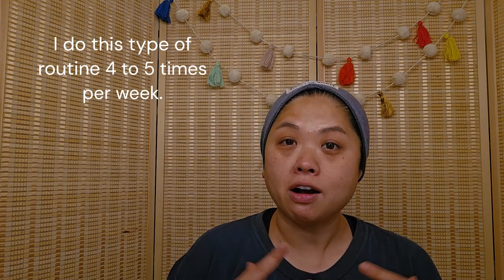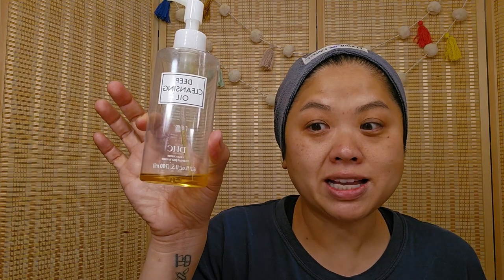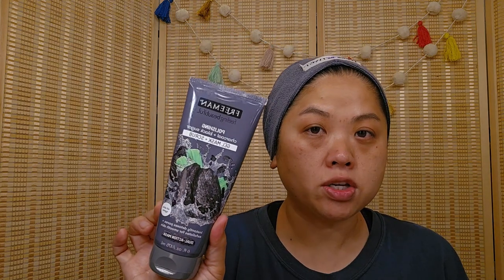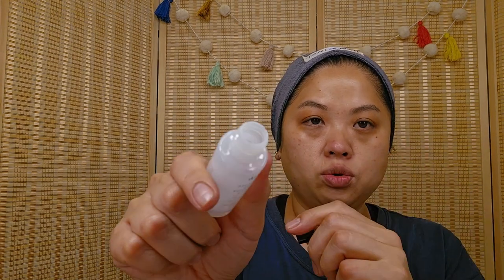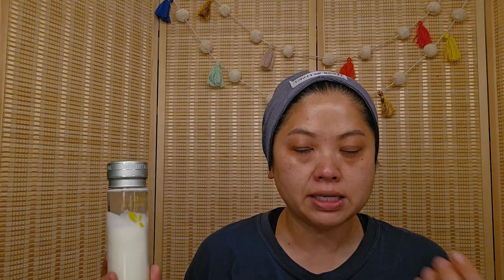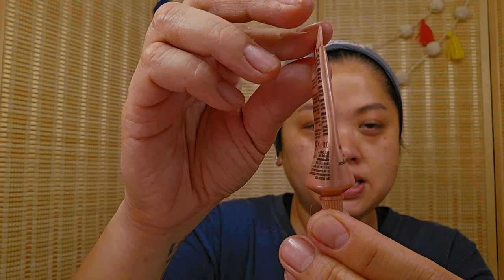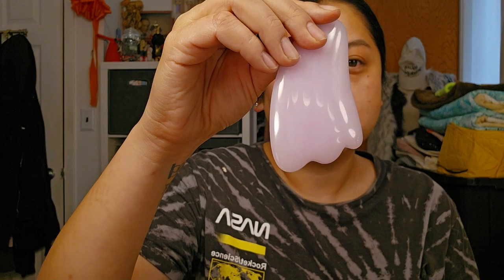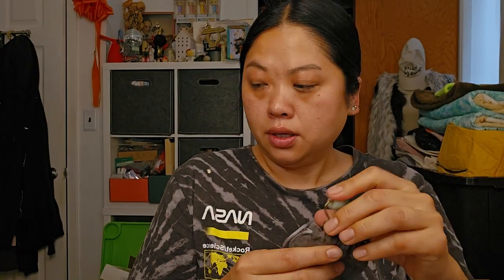Nightime Skincare Routine (Korean 10 Step)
xo
Sam